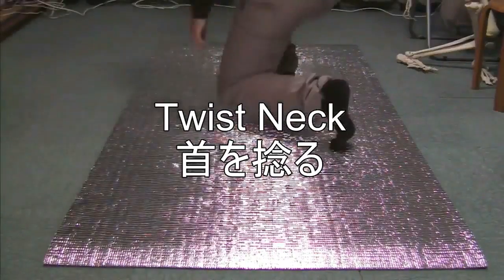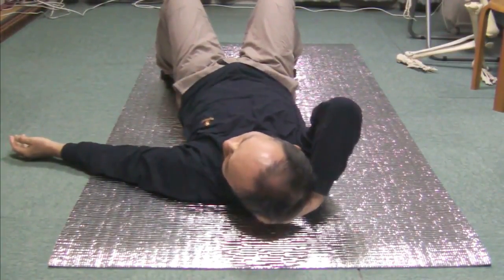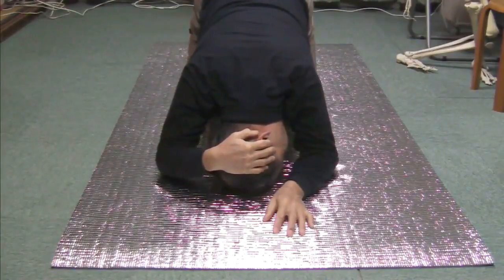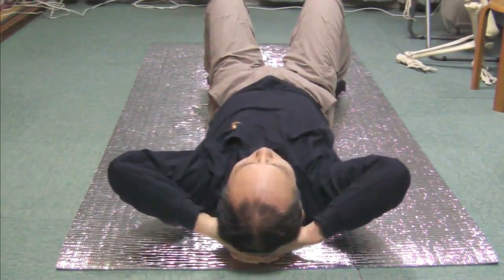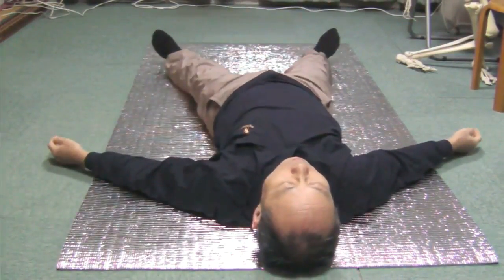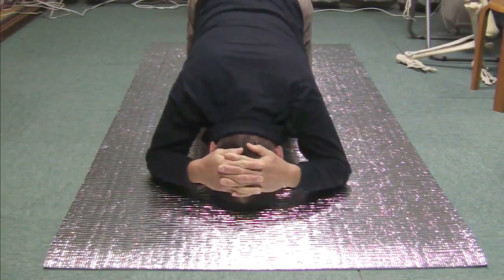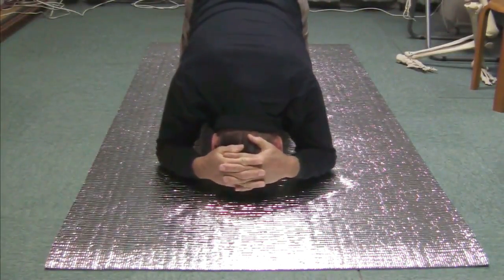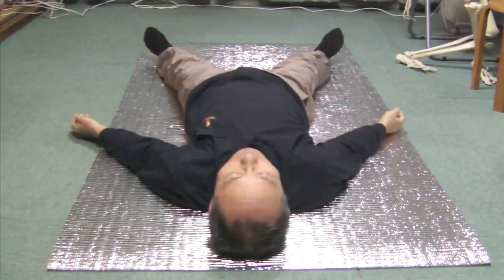⏩Twist neck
Title:  Twist neck

You manipulate the neck and the head in different postures.
Combine the movements like rolling, bending, and twisting the head.
You will find the nose is toward the right leg at the beginning of the lesson. The nose is more toward the center at the end of the lesson.

Nobuo Noguchi is Feldenkrais Practitioner in Kawagoe, Japan.